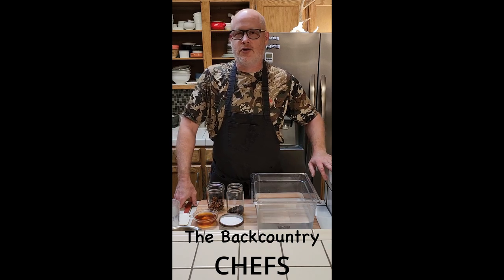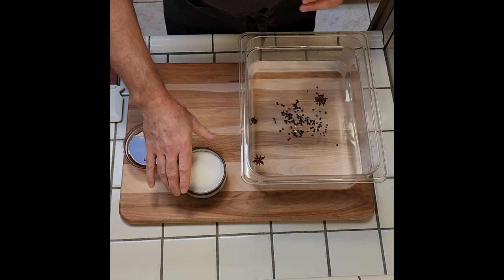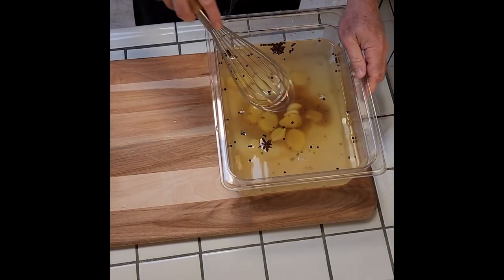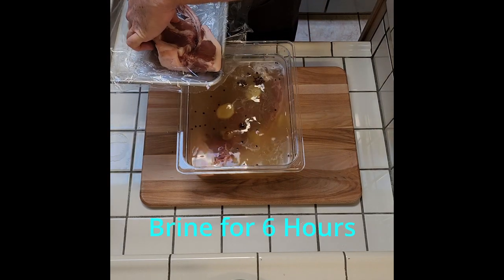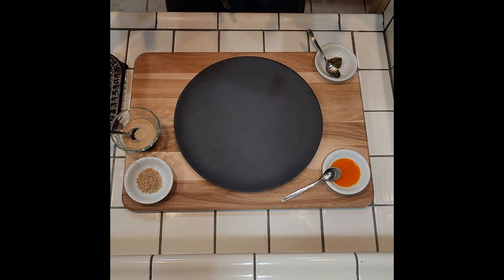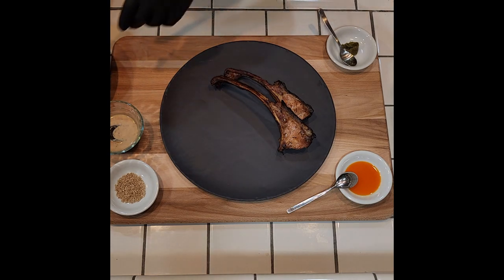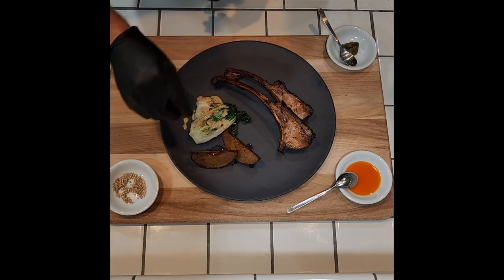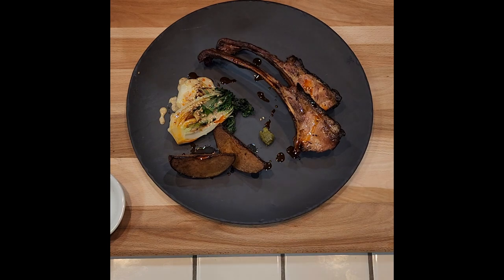How to Make Delicious Wild Boar Chops- Rice Wine Brined South Texas Smoked Wild Boar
Chef Brad from @thebackcountrychefs3498  creates a stunning dish with his South Texas Wild Boar.. After a flavour bath in a rice wine brine, he gives those chops a little apple wood smoke, and lastly finishes them off on the char grill. Served with seared bok choy, smoked Asian pear, hatch chili yuzu koshu, then drizzled with chili oil & spicy sesame dressing.
Here at The Backcountry Chefs  were committed to sharing our adventures,  helping you harvest, process, and create delicious wholesome food with your clean organic Wild Game. We are not great hunters (yet), we are not gonna win Best Director (ever), but we are pretty dang good cooks with 60+ years of culinary experience between us. We are passionate about the outdoors and connecting with our food, there is nothing better than Field to Table cuisine. Come along for our Backcountry Adventures, maybe learn a few hacks, techniques, and secrets to being the hero of your dinner table. Share any feedback and suggestions you have in the comments.

Hosting recipe via the link below on Google Drive, in the future we will have a repository of recipes on our website.

Happy Hunting, Fishing & Cooking, Brad & Eric